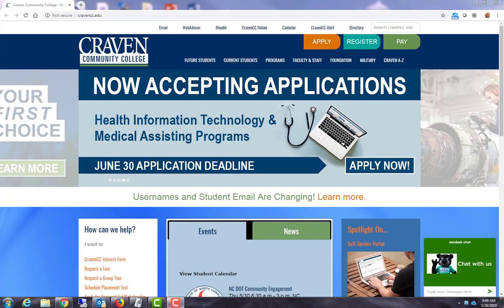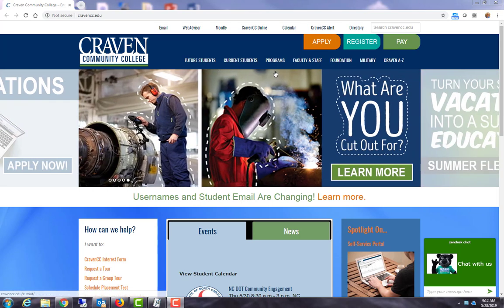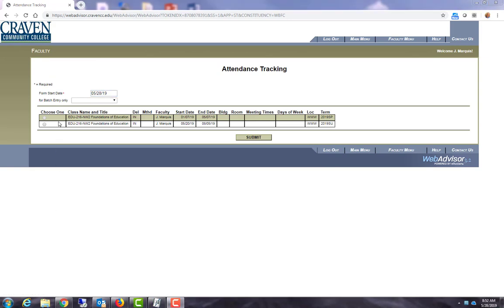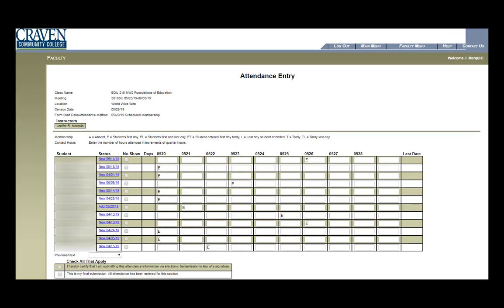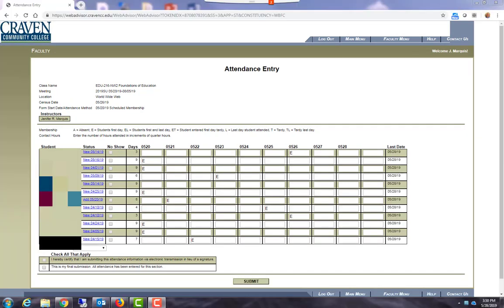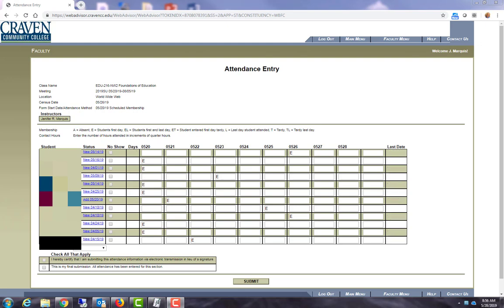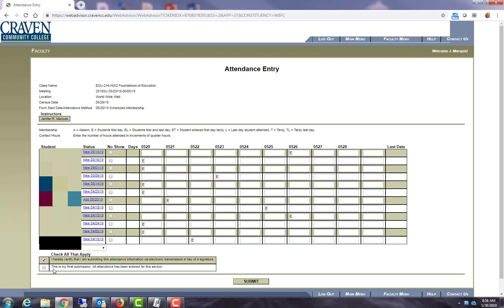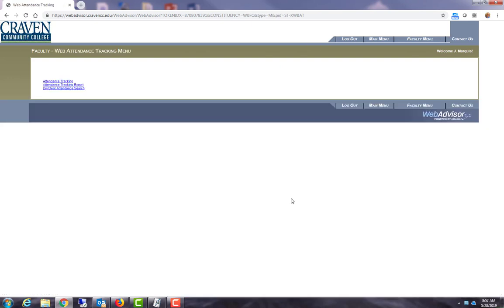HOTT Web Attendance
This tutorial demonstrates how to complete initial web attendance at Craven Community College.